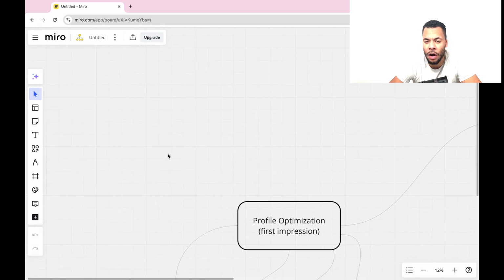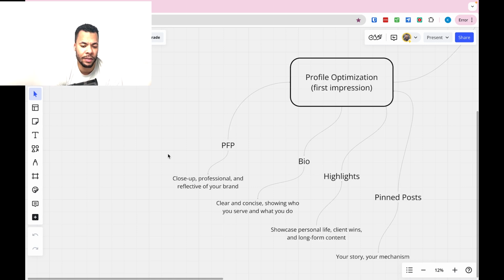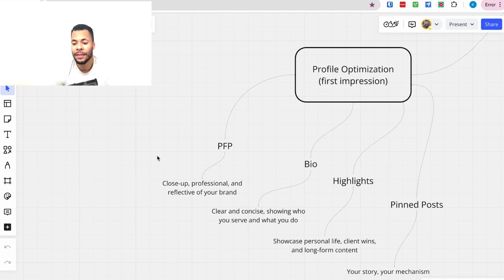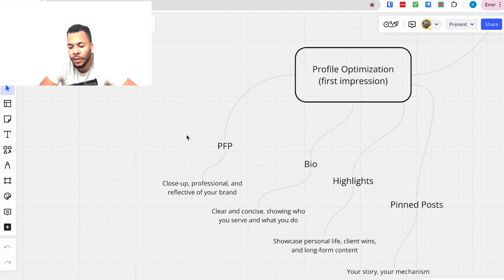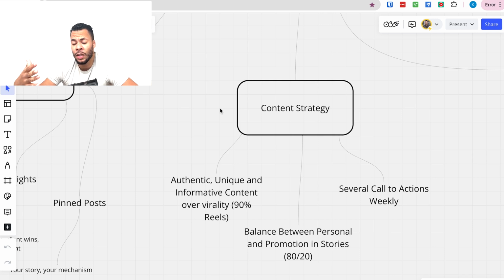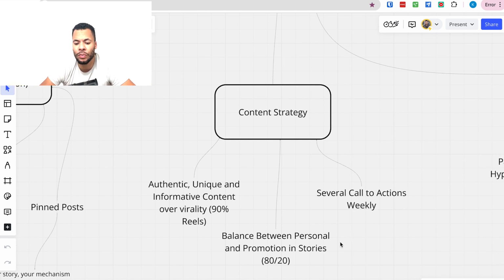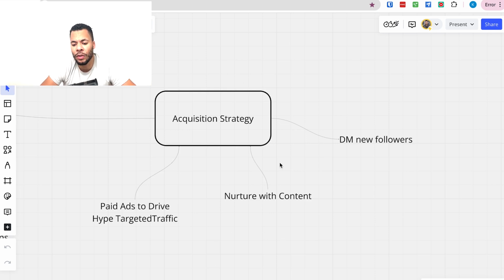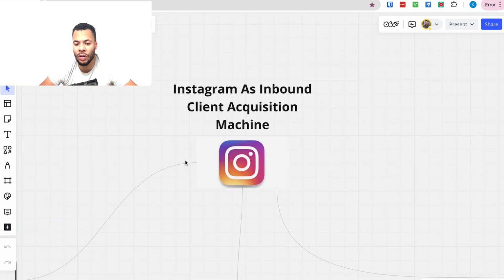How to transform your Instagram into an inbound client acquisition machine (easy mode)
Check out this video if you're looking to transition to a $10k-$20k/mo (profit) online coaching or consulting business 👇